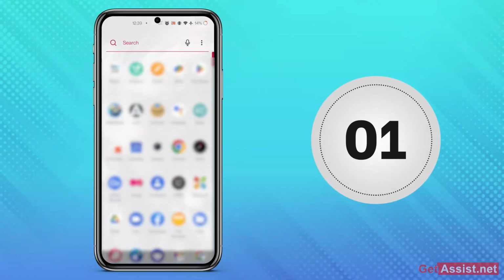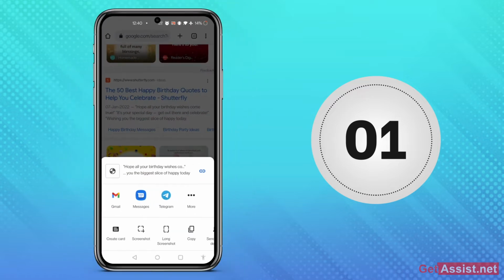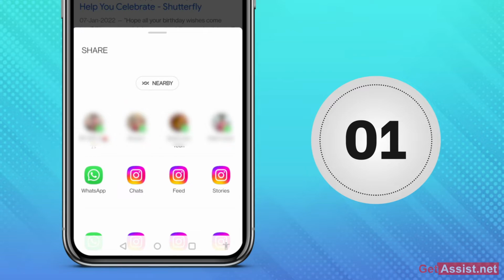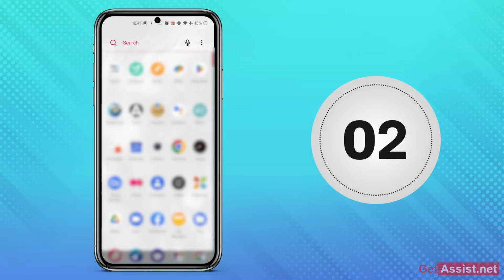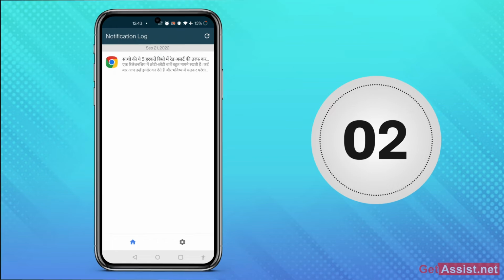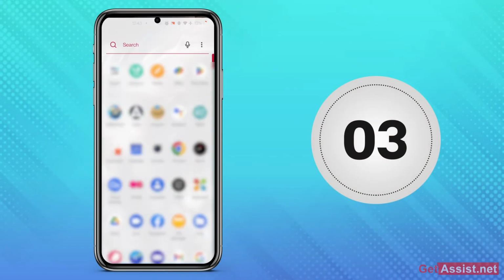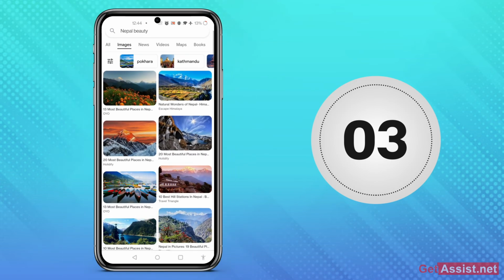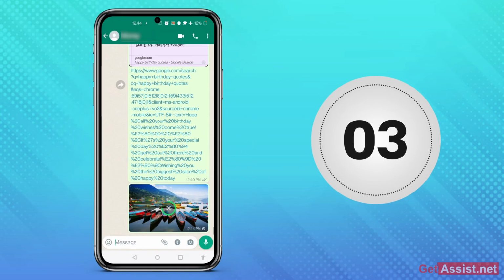Top 3 Most Useful Secret Android Hacks, Tips & Tricks Every Smartphone User Must Know 😳✔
This video will teach you the Top 3 Most Useful Secret Android Hacks, Tips & Tricks Every Smartphone User Must Know. We have covered the 3 most demanding hacks.

👉🏻 1st If you want to create an invitation card by just copying or pasting, Android users have the option to copy and customize the card as they want.

👉🏻 2nd If by mistake you clear all the notifications and you miss any important information, then you have an Android app where you can get all the notifications.

👉🏻 3rd If you are searching for something on Google and you find something beautiful and you want to share it with your friend, then the trick will help you send that image to your dear one without downloading the image.

00:00 Intro
00:47 Card Making
02:00 Notification Alert
02:46 Send Images without downloading

👇👇👇 Content Cover 👇👇👇

Android tips, Android tricks, Android hacks,
mobile fun,  android features, android secrets, phone tricks, mobile tips, mobile tech, android, mobile tricks